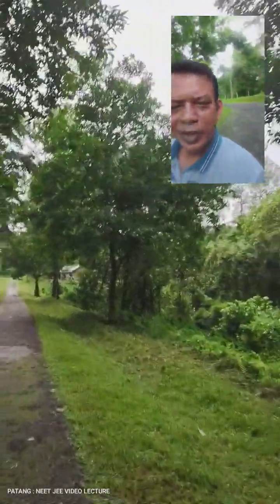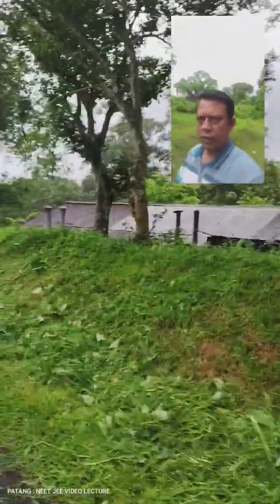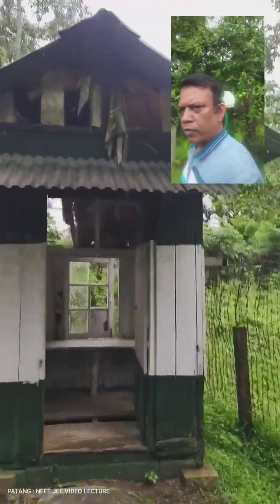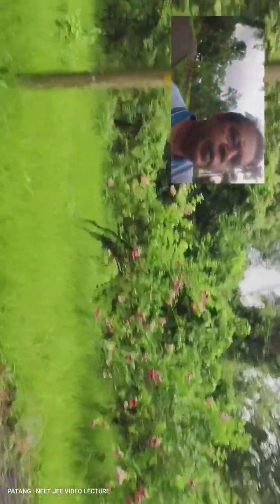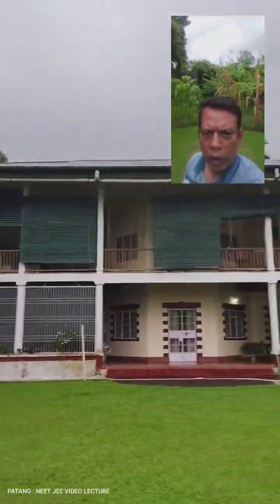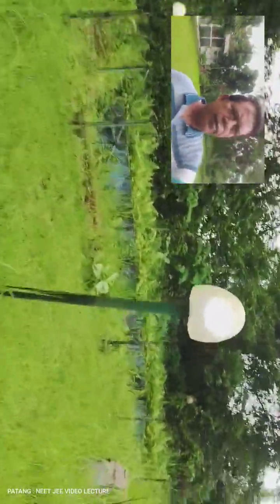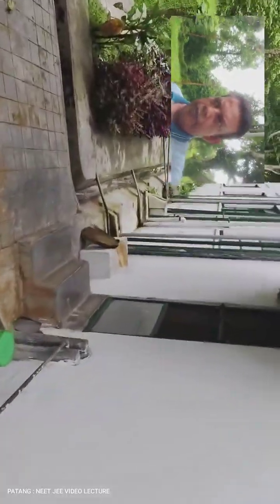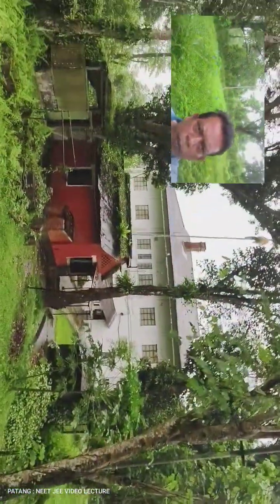Digboi Heritage Bungalow the colonial architecture and history of this Assam oil 100+ yr older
Digboi Heritage Bungalow tour reveals the colonial architecture and fascinating history of this Assam oil town along the scenic Shillong road. Exploring these restored estates offers a rare glimpse into the tea and oil legacies that defined Northeast India's industrial evolution. This 2026 guide highlights the best-preserved structures and essential travel tips for those planning a journey through this historic region. Understanding the unique blend of British aesthetic and Assamese landscape is key to appreciating the charm of Digboi's heritage sites. Whether you are a history enthusiast or an architecture lover, these bungalows remain the most authentic way to experience the town's past.

0:00 Exploring Digboi Heritage Bungalow Architecture
1:45 History of Assam Oil Town Legacies
4:20 Travel Tips for the Shillong Road Route
7:10 Preserving Northeast India Historical Sites

Which of these colonial-era bungalows would you want to visit first on your Assam road trip?